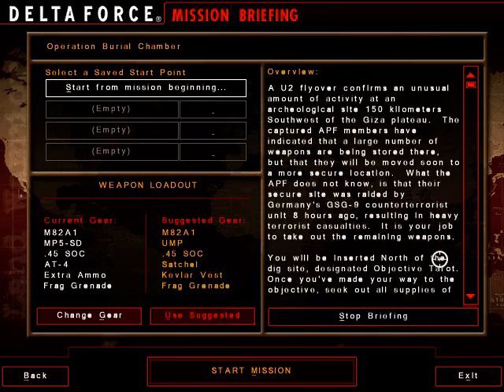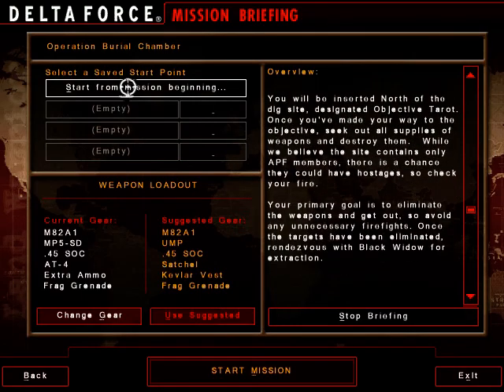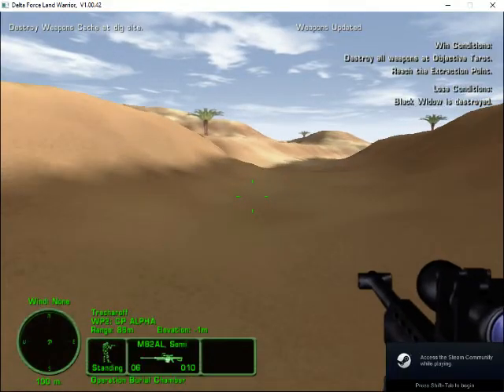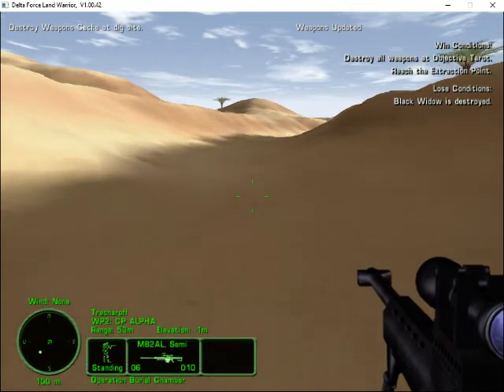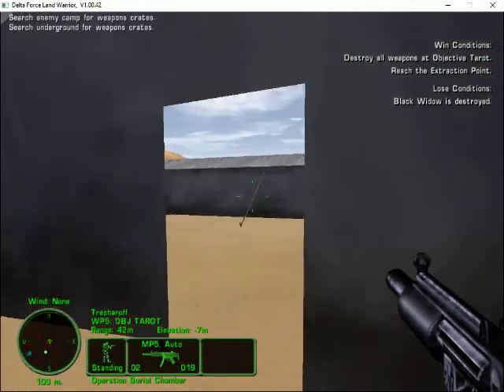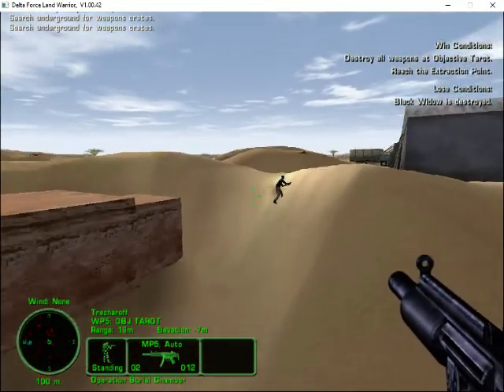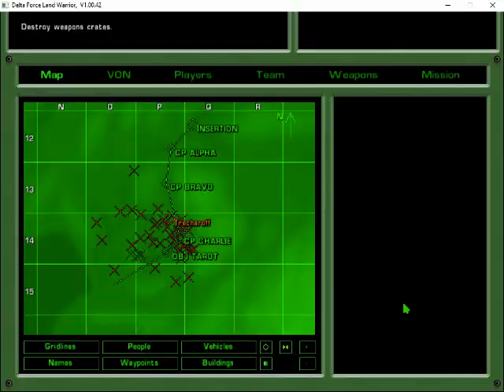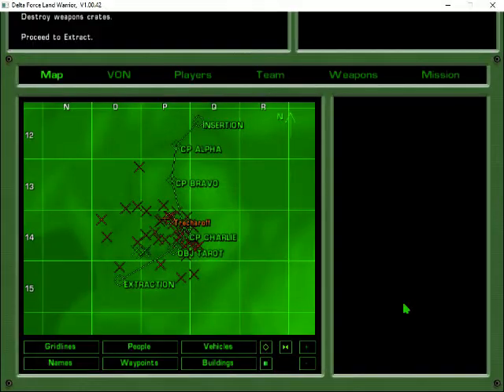Operation Burial Chamber (Campaign) - Delta Force Land Warrior (2000) - PC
NO COMMENTARY, PURE GAMEPLAY!

Level starts at 1:10

**PLEASE READ PLAYLIST INFO FOR GENERAL BACKGROUND**

I follow the path to the right, hoping to stealth kill the lone guard on the far corner of the sand dune, but am spotted by the helicopter. Once I eventually kill that lone guard, I snipe from right to left, eventually clearing the encampment and then the tents as well.

In the underground tunnel, I usually use my silenced MP5 for ease of kill in the closed-quarters. There are several hostiles here, so you need to be careful around corners. Nonetheless, relatively straight forwards.